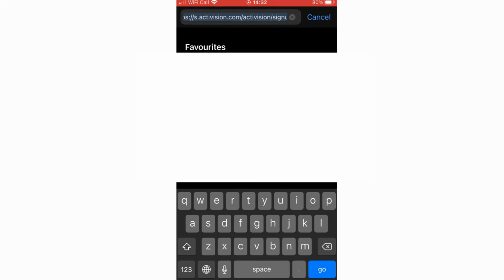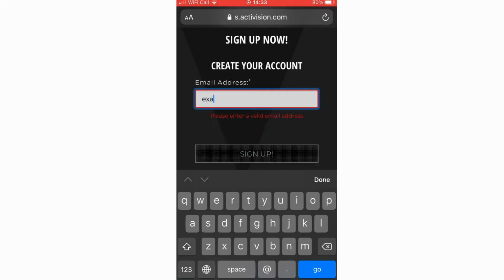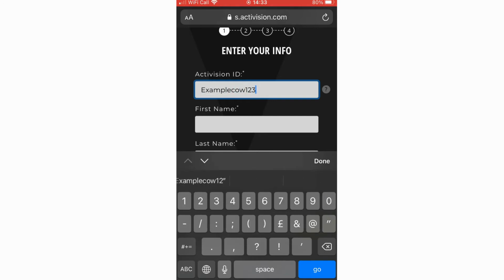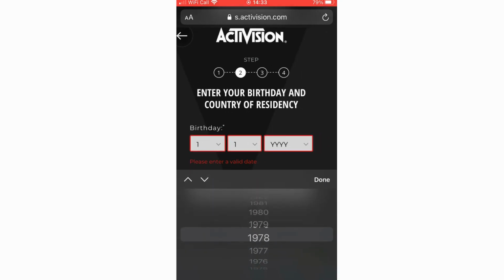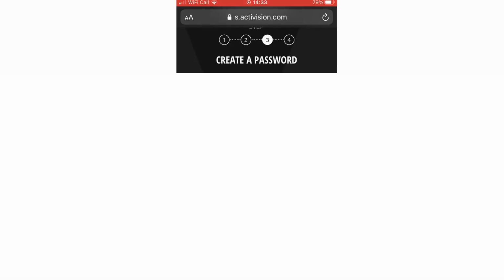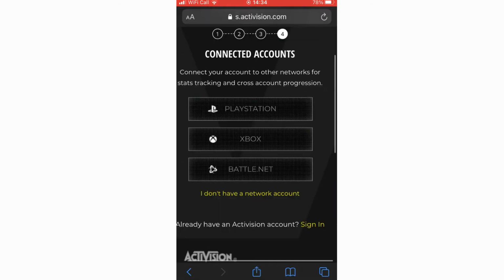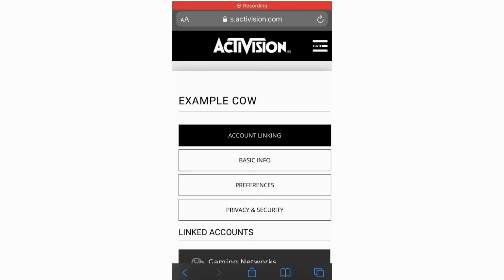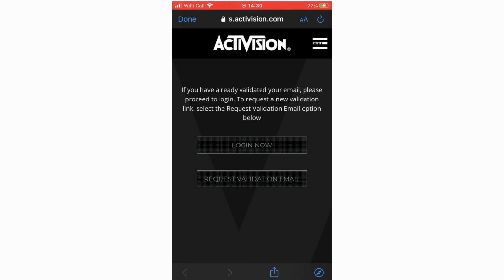How to Make an Activision Account on Phone for Call of Duty Mobile and Warzone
How to Make an Activision Account on Phone for Call of Duty Mobile and Warzone. Step by step instructions of how to create a activision account and sign up on your phone for Android and iOS operating systems like iPhone and iPad with the new CoD app update in 2021.